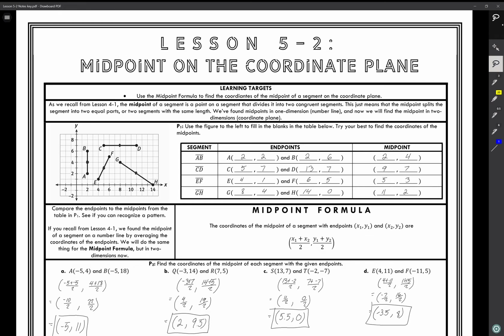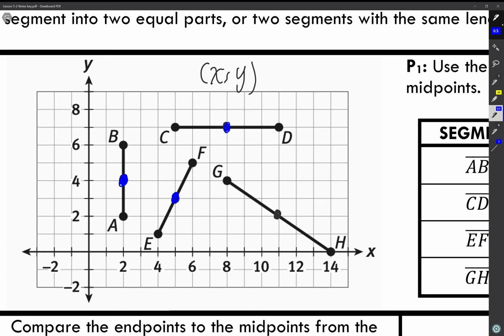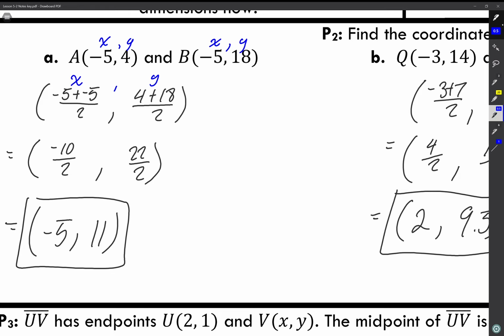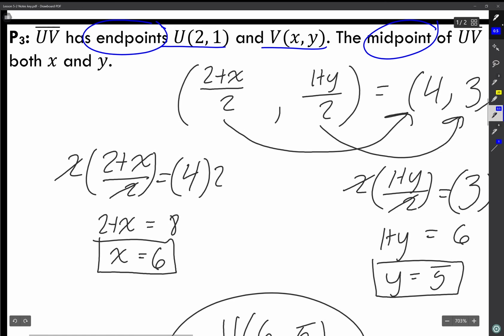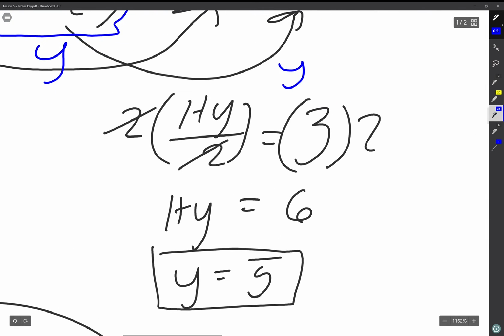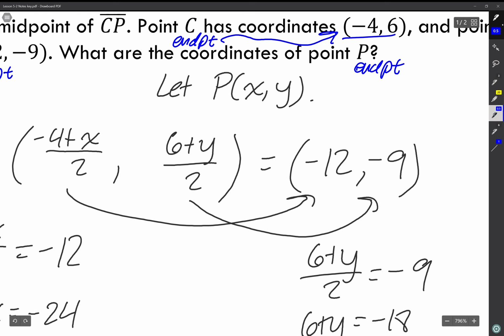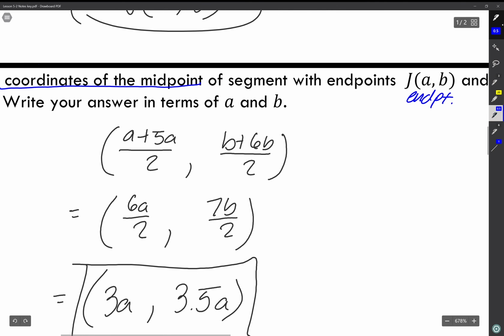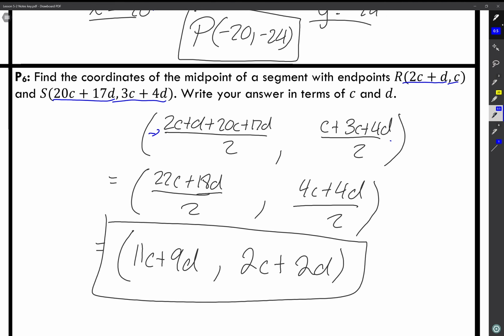Lesson 5-2 Lecture Video [Midpoint on the Coordinate Plane]